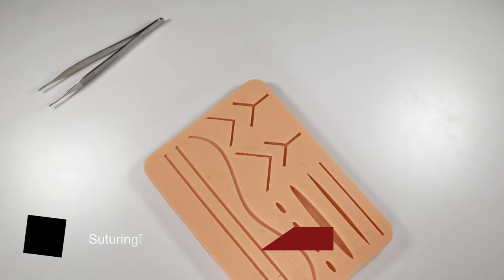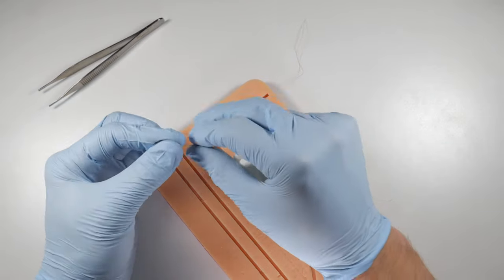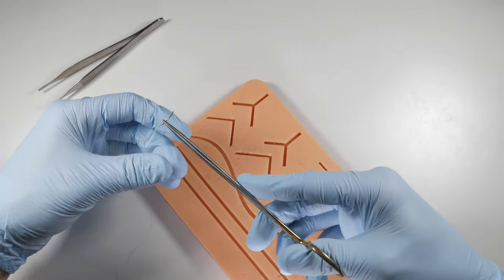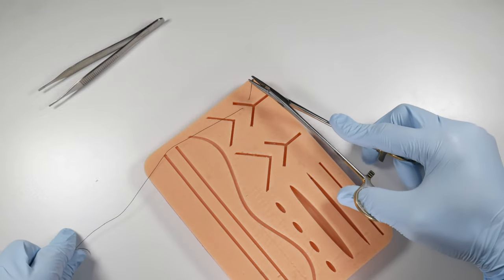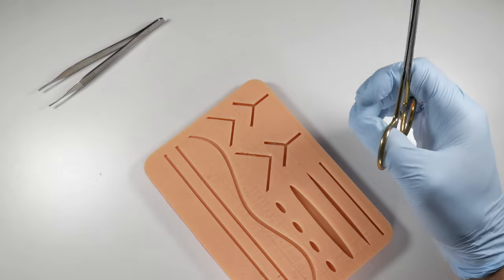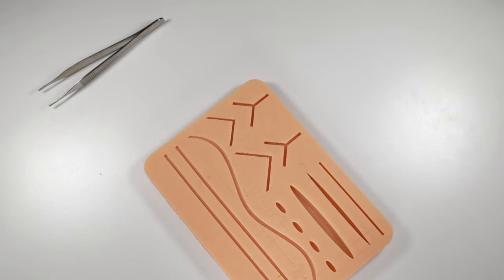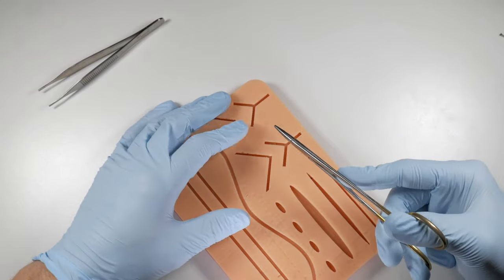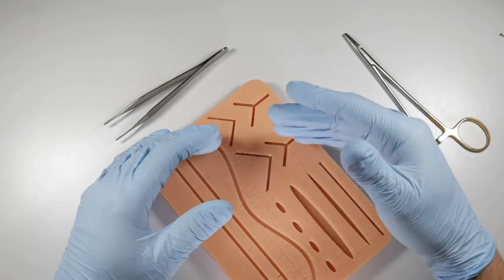Tips & Tricks For Dental Suturing | OnlineExodontia.com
This video provides multiple tips to simplify the suturing process.  The information provided will improve the technique and success of the operator.